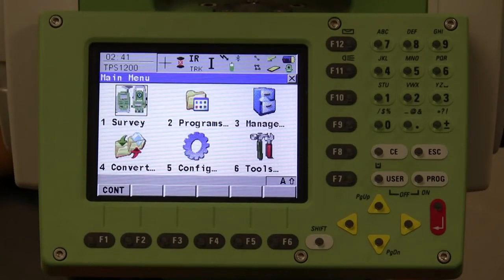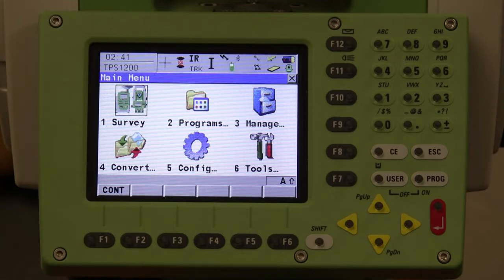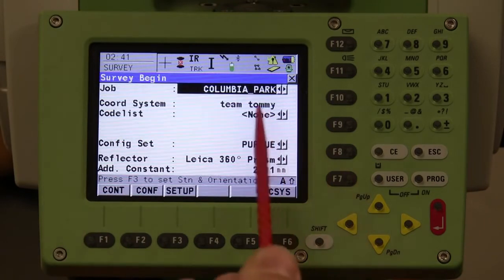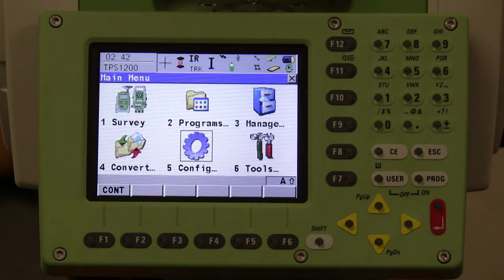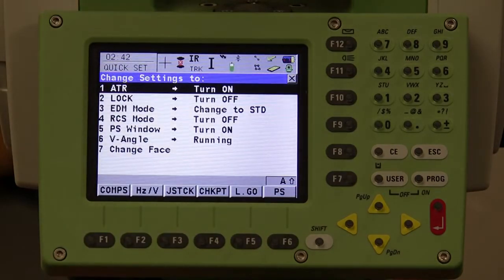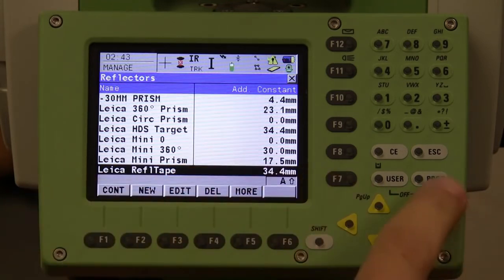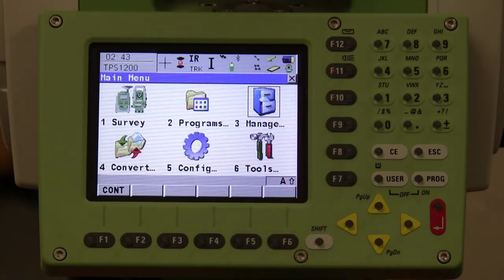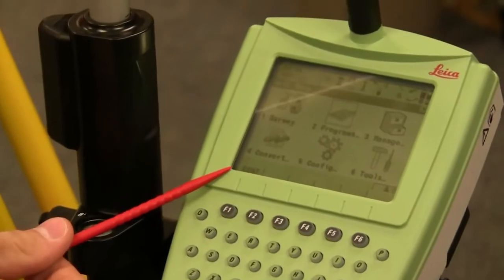Leica 1205 Robotic Total Station - Part 4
Description of Main Menu for the Leica 1205 Robotic Total Station. This was produced and is presented by Archangelo Tucci, a Purdue BCM 2009 graduate.